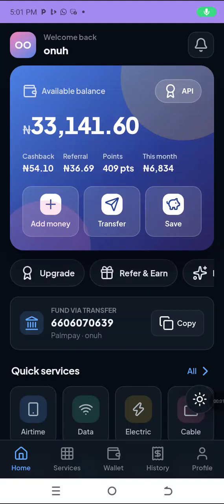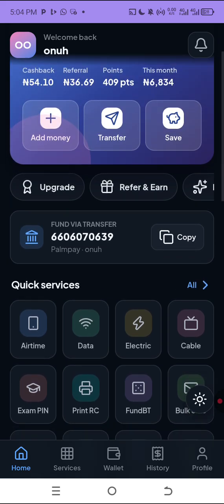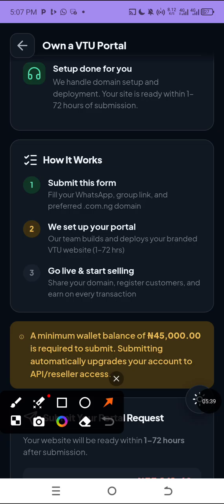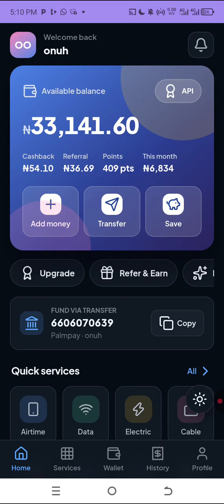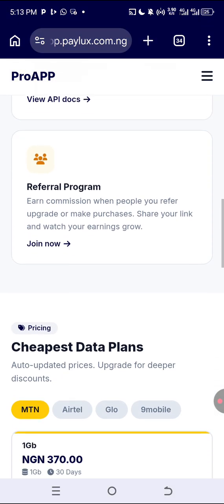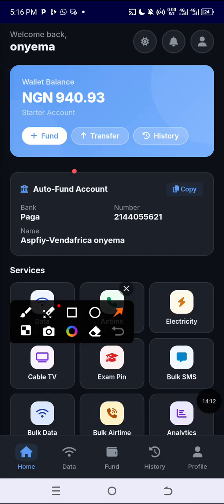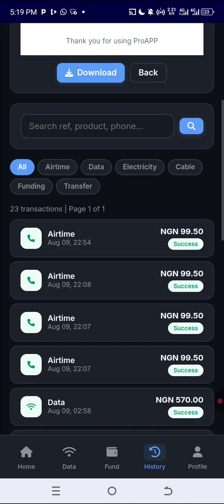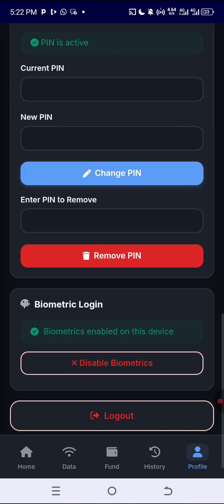How to own a VTU portal on PayLux to start vtu business in 72hrs in Nigeria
In this video I will show you How to own a VTU portal on PayLux to start vtu business in 72hrs in Nigeria
To register on Paylux use 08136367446 as your invite code